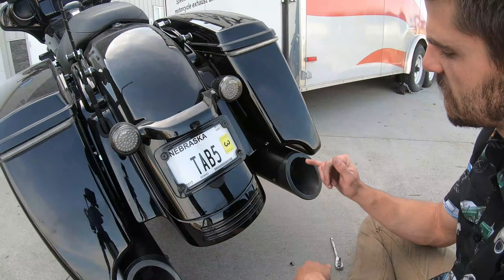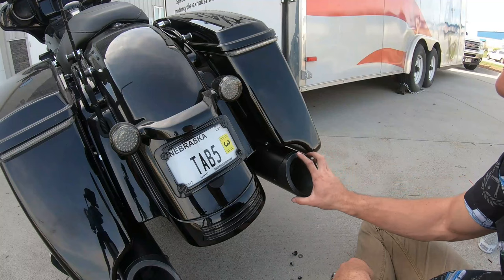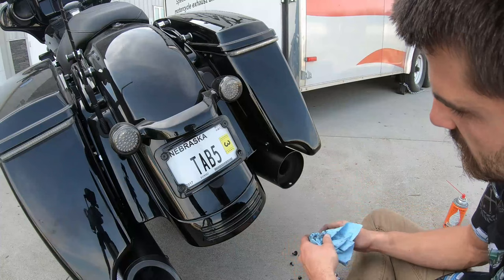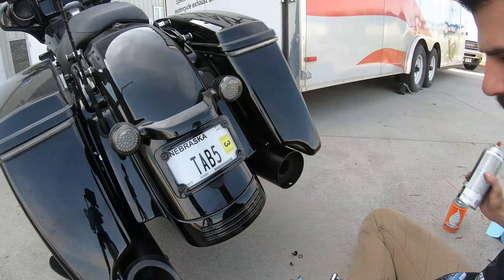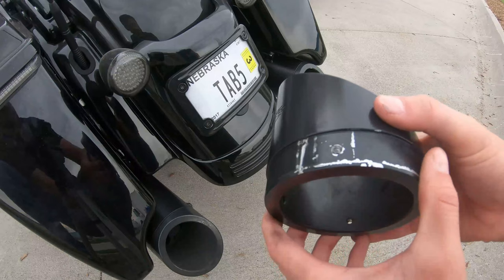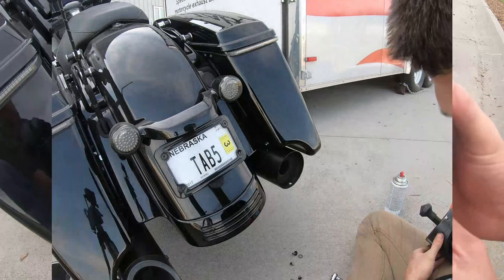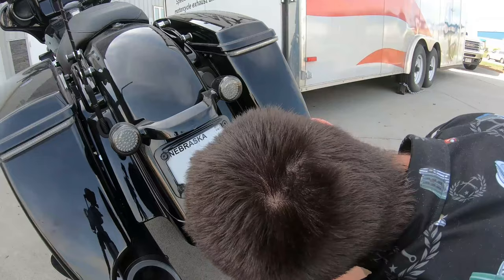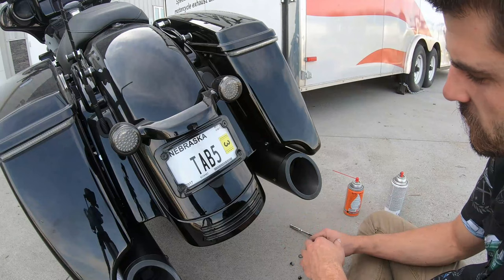End Cap Swap & Muffler Touch Up Video.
If you have some minor edge chipping from the road or from swapping tips or baffles, check out this quick video on a how to touch up that will leave the pipes looking like they just came off the production line.